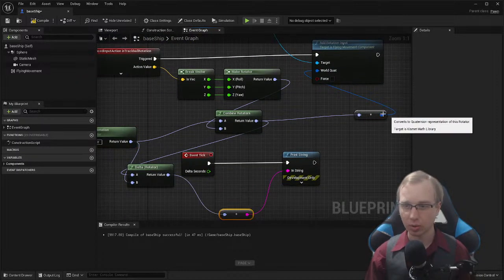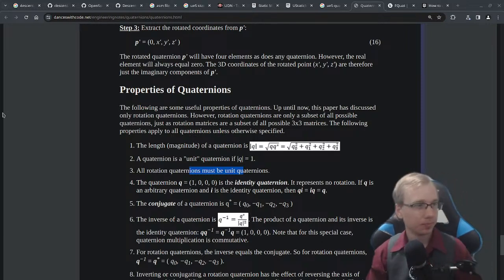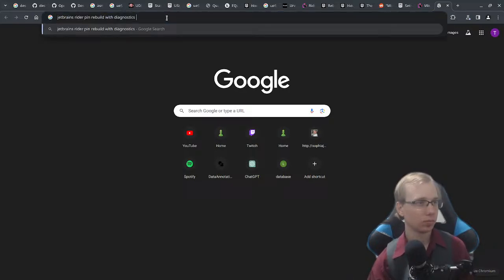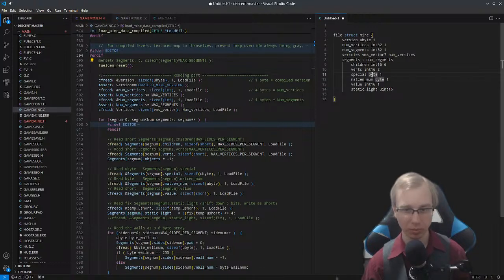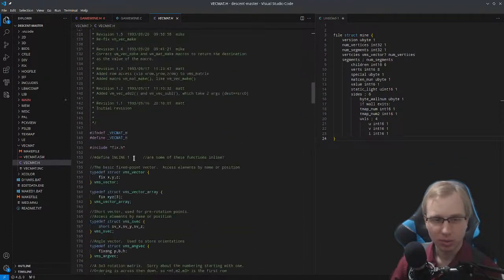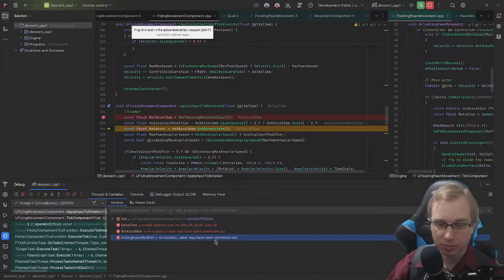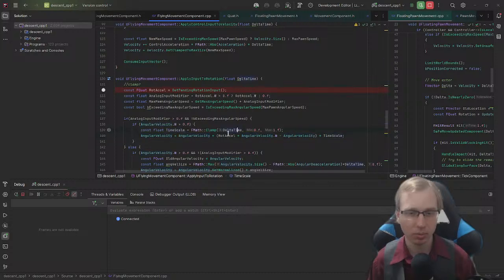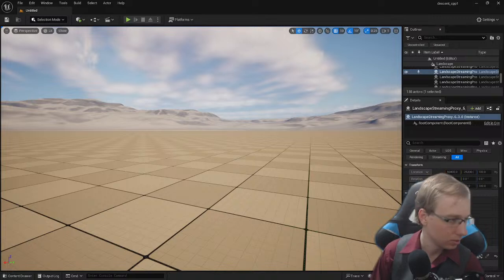6DOF movement in UE5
Working to create a 6DOF pawn movement component for Unreal.